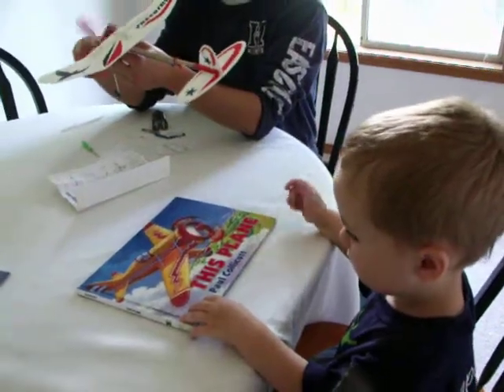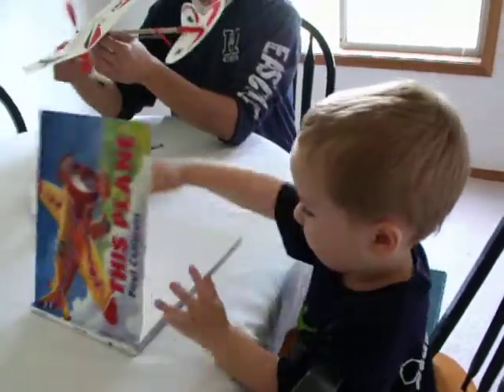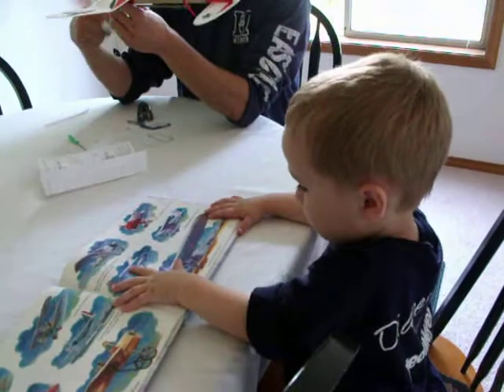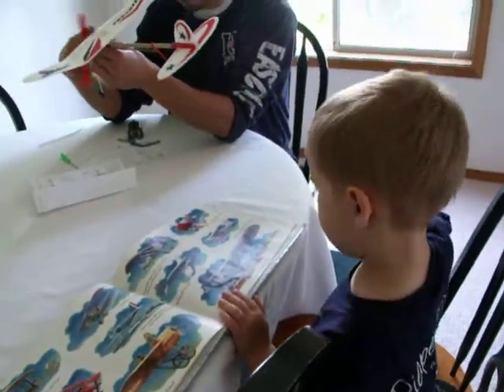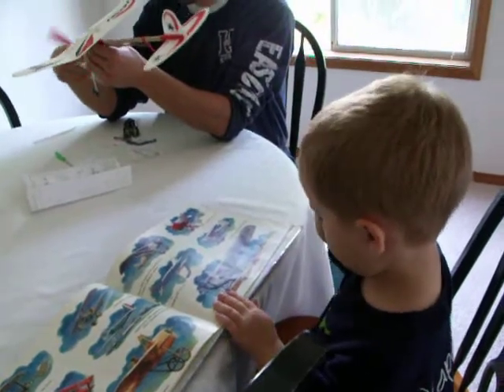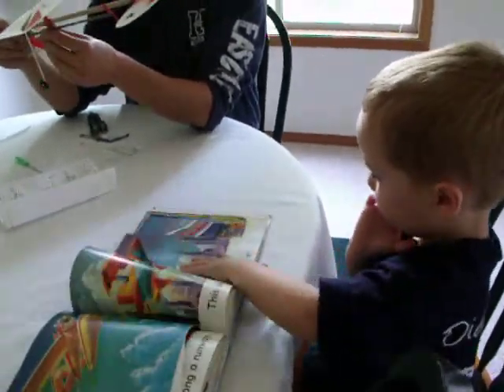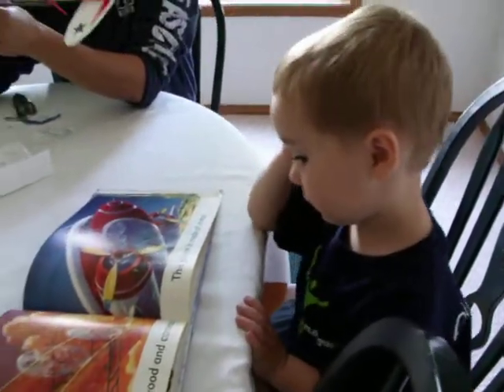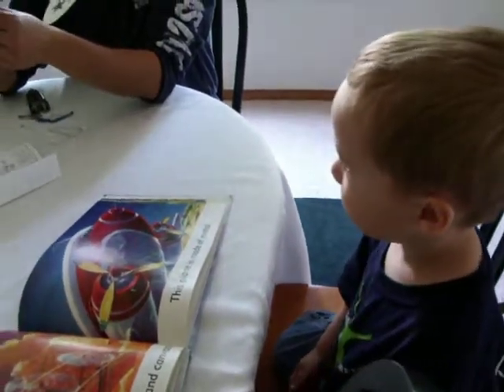Max reading airplane book July 2010